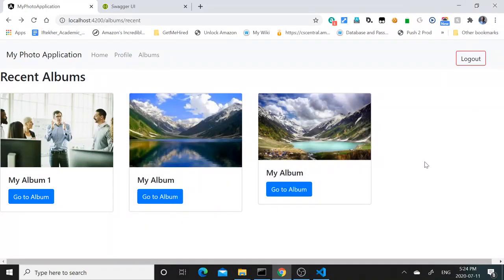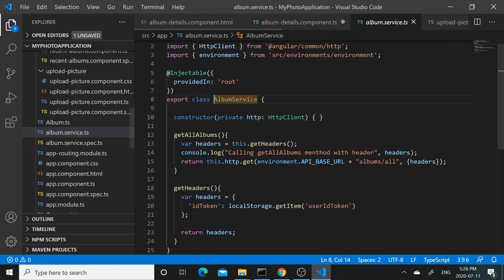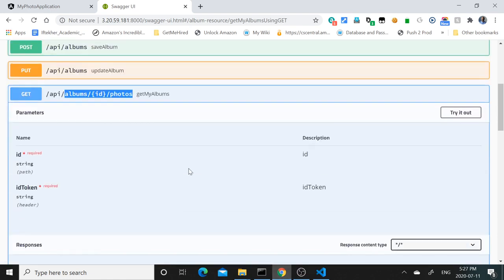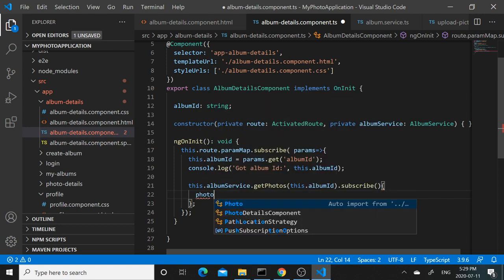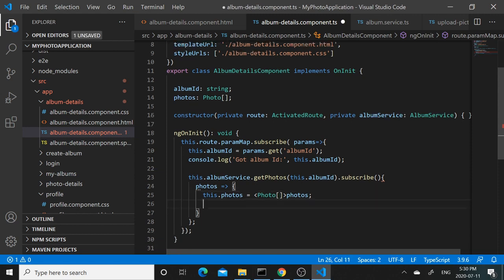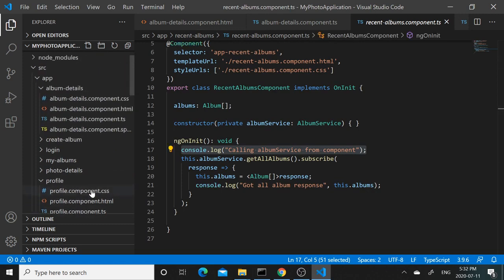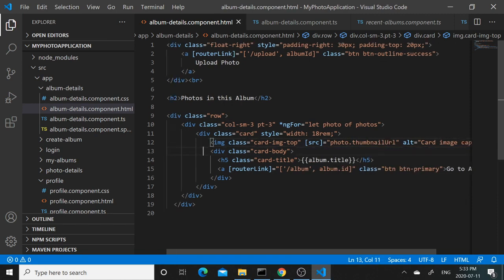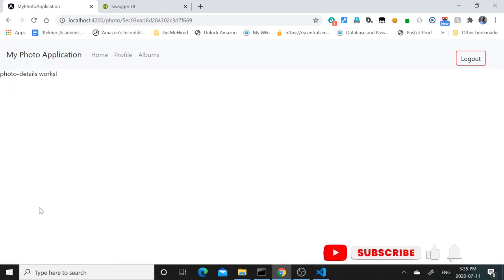Learn Frontend Development with Angular - Revisiting GET Request Example 2 - Episode 6.3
Learn Frontend Development with Angular - Revisiting GET Request Example 2